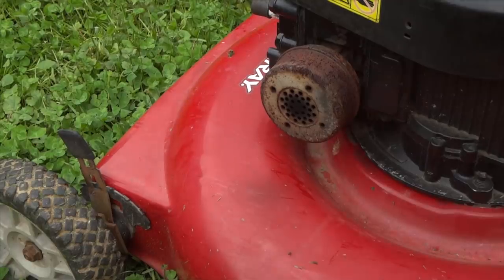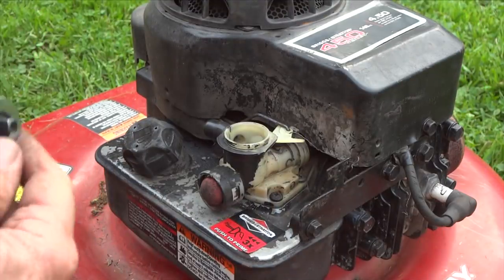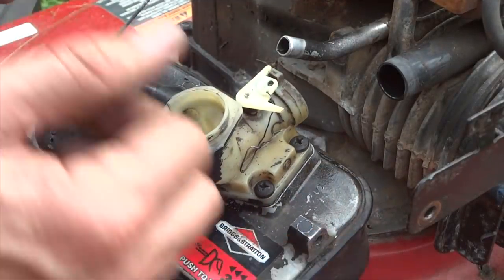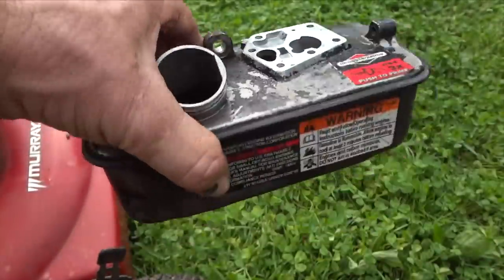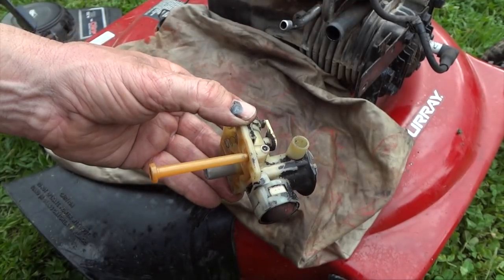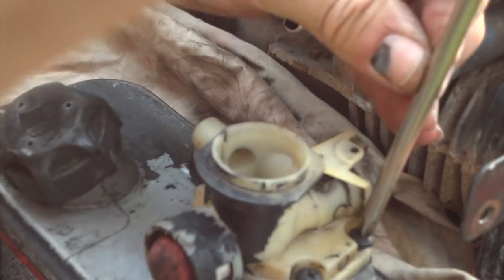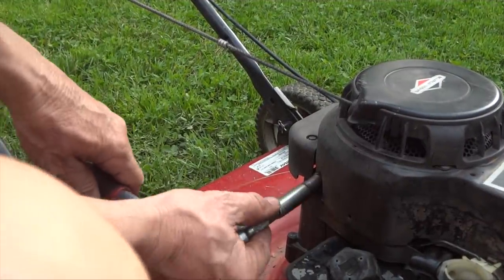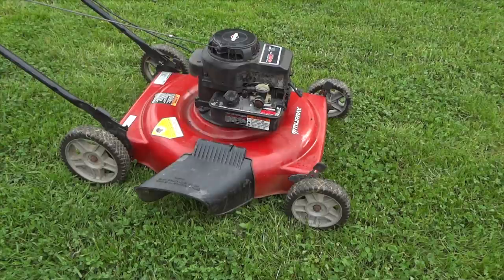Fixing A Push mower for .50c ...That Stalls, Black Smoke and Hard Starting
🔻Nathan's DIY Tools And Parts:
1. Kangaroo Original Standing Mat great for laying under autos
2. DEWALT Tools Set (192 Piece)
3. Basic Mechanic Tool Set
4. Professional Socket Set
5. Ratcheting Wrench Set
6. No Charging Required Car Jump Starter
7. Battery Pack Car Jump Starter
8. Uniteco 1/2" Cordless Impact Wrench Kit, 18V Battery
9. HD Nitrile Gloves
10. Fast Orange Smooth Lotion Hand Cleaner
10. Mechanic Shop Towels
11. High 6000 Lumen LED Work Headlight
12. Never wake up to a dead battery